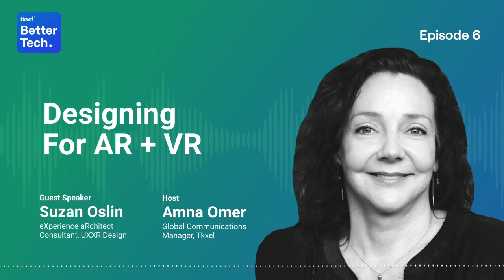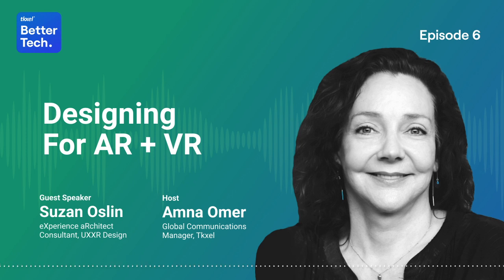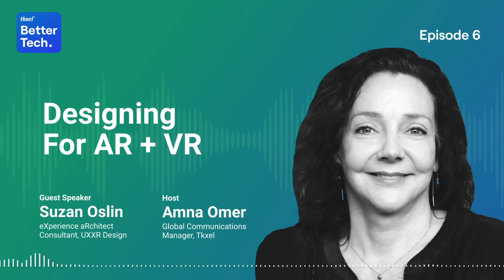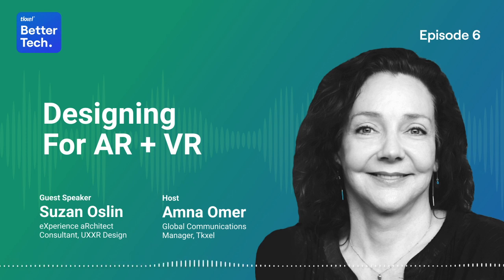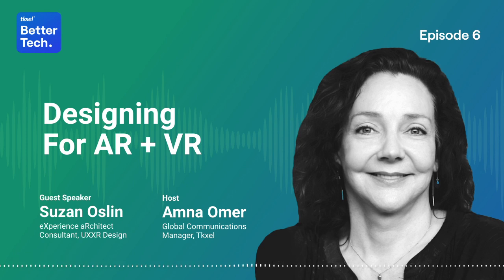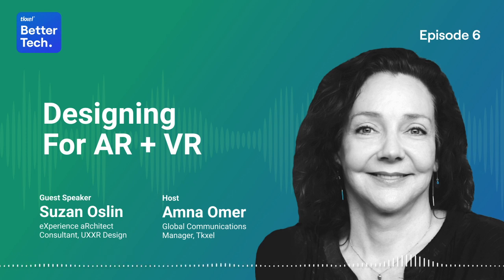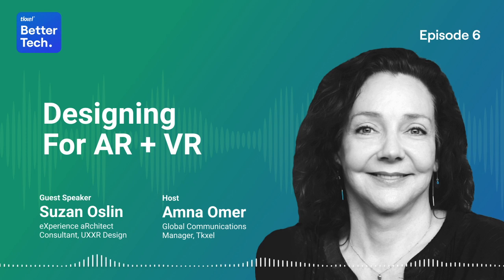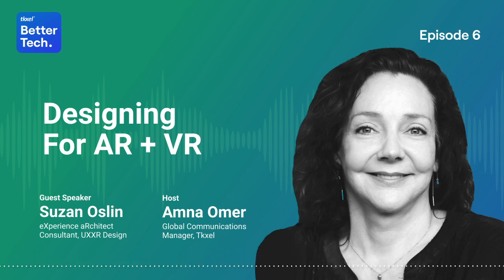Designing for AR & VR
To understand how AR/VR are impacting our daily lives, we chat with Suzan Oslin, Experience Architect for XR, about how these two technologies intersect and what opportunities they bring up. Suzan’s background in 3D and visual effects make her in a unique space to understand how the two shape user design and how AR/VR revolutionize spatial computing as we understand it today.